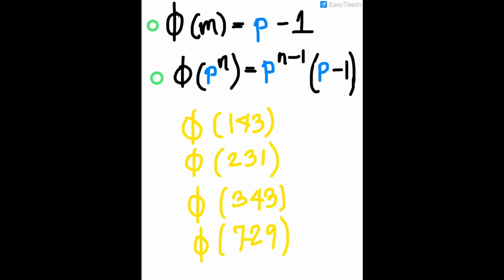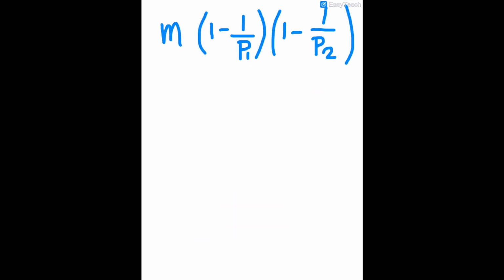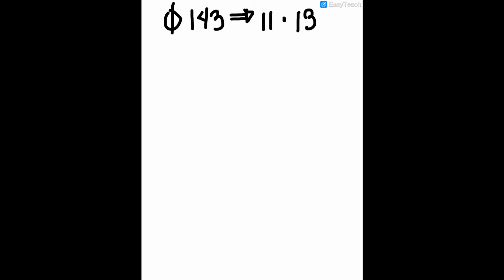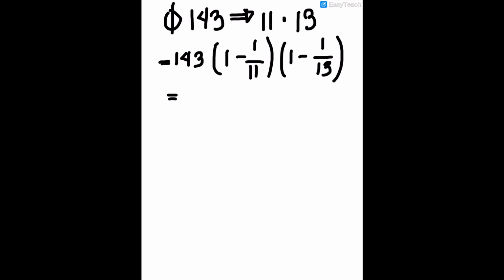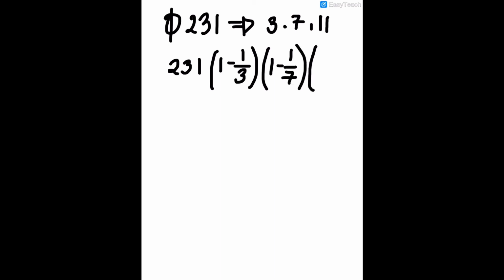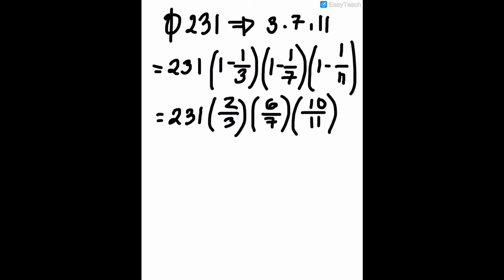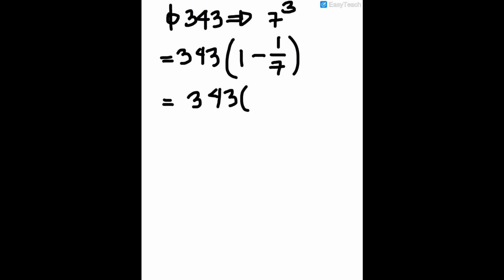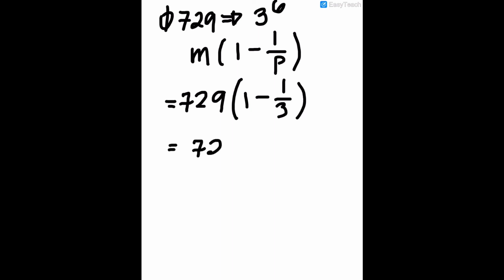EULER FUNCTION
THIS VIDEO SHOWS THE SHORTCUT IN FINDING FOR THE PHI FUNCTION OF A GIVEN NUMBER.